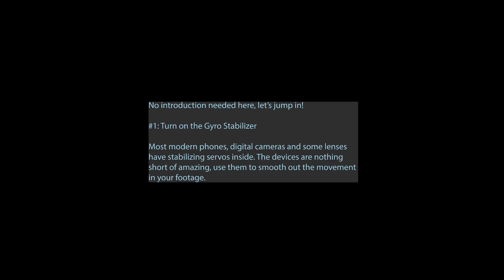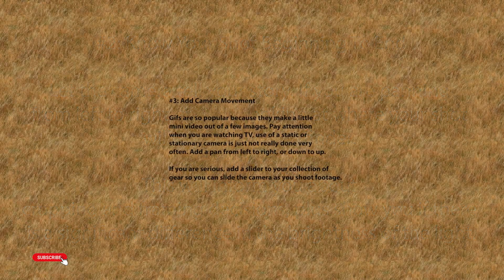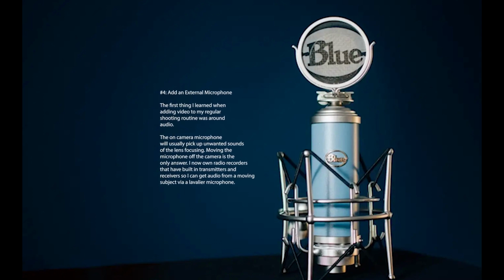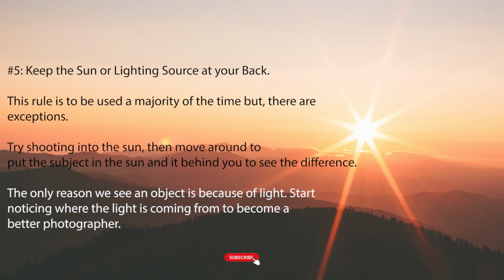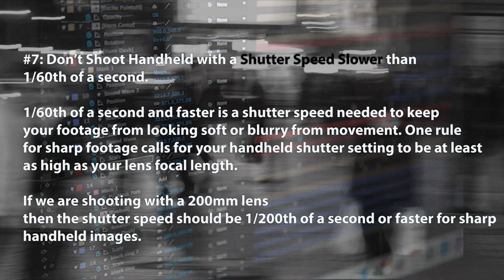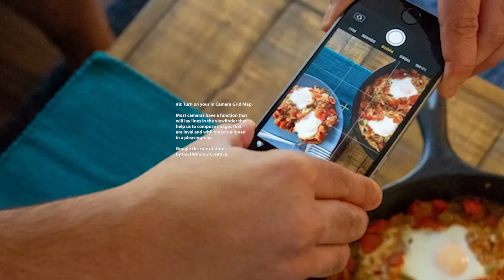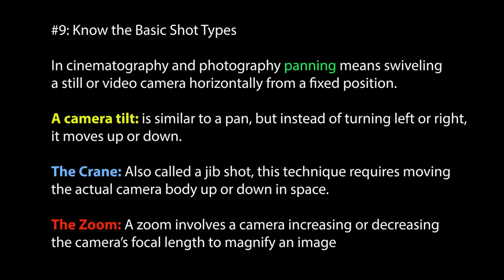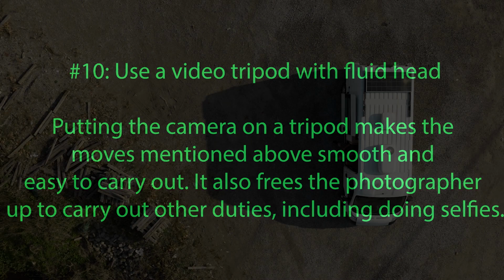10 Ways to Improve Your Video Footage High Definition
Make your videos more watchable by knowing a few techniques and best practices.  @LyleMalcom

Christopher Boswell writes about video photography giving you 10 good tips with narration by Lyle Malcom.

A few Images from talented artists on Unsplash.

Links to equipment used to make this video can be found here...
Sony a7 III ILCE7M3/B Full-Frame Mirror-less Interchangeable-Lens Camera

Godox 800Ws 2 Pack SK400II 2.4G Speedlite Studio Flash Strobe,

Shure SM7B Vocal Dynamic Microphone for Broadcast, Podcast & Recording

Focusrite Clarett+ 4Pre 18-in / 20-Out USB Audio Interface

ZBook Firefly G9 Mobile Workstation

Adobe Creative Cloud | Entire Collection of Adobe Creative Tools